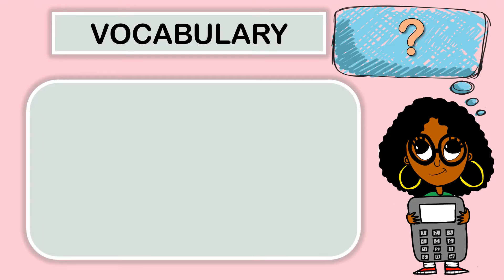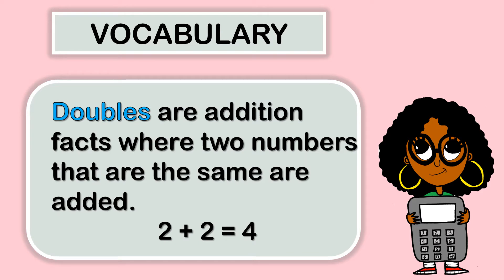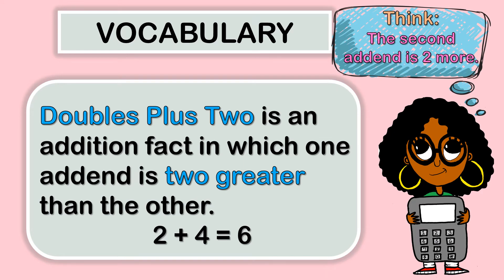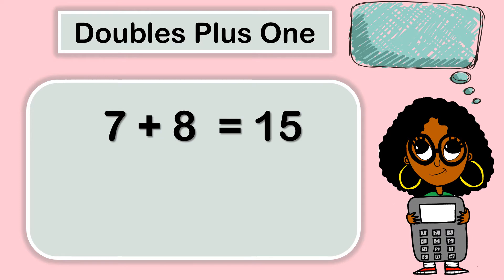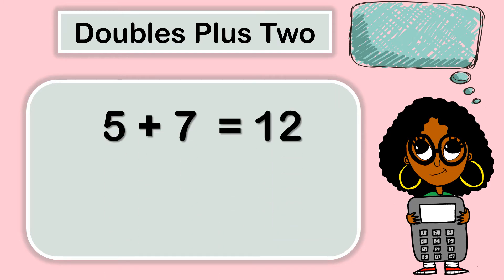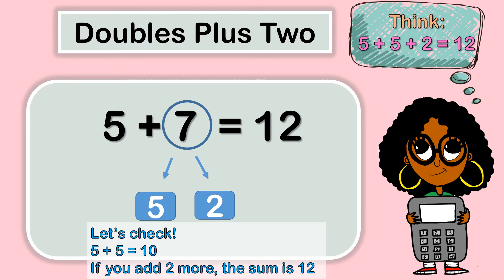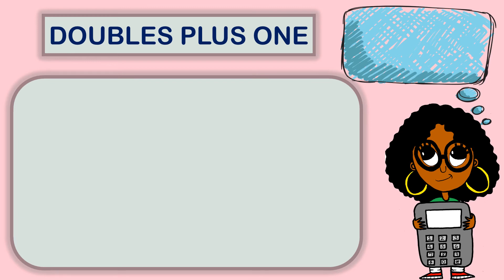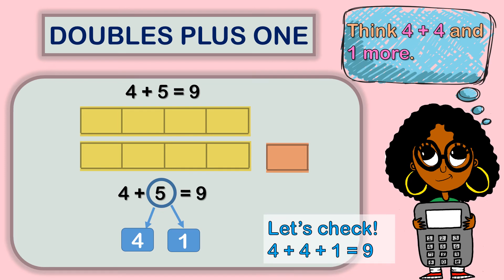Doubles, Doubles Plus One & Doubles Plus Two